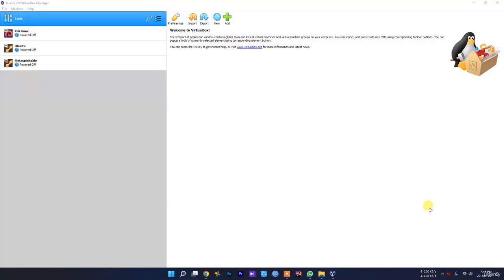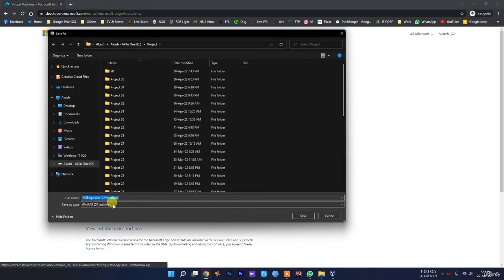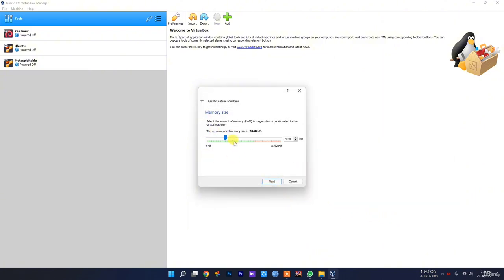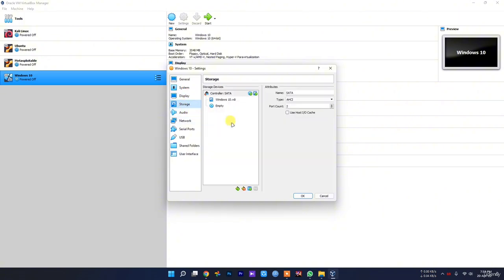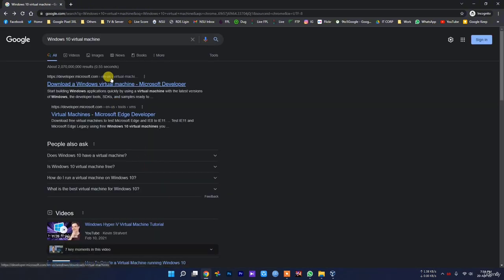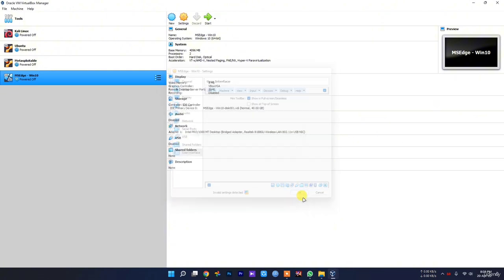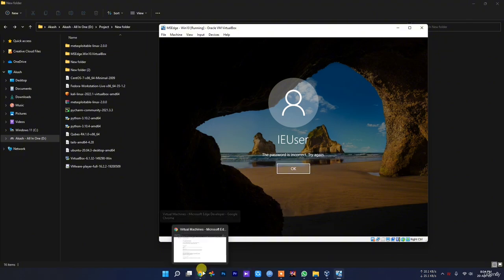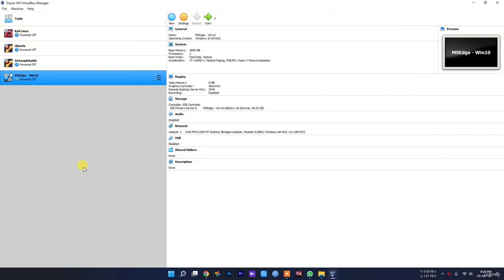Download & Install Windows 10, Windows 7 & Windows XP